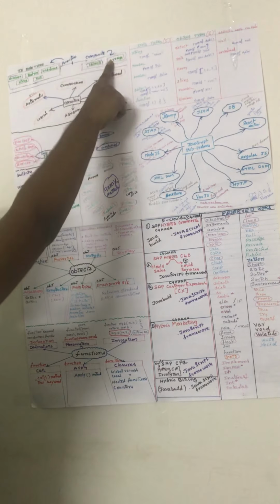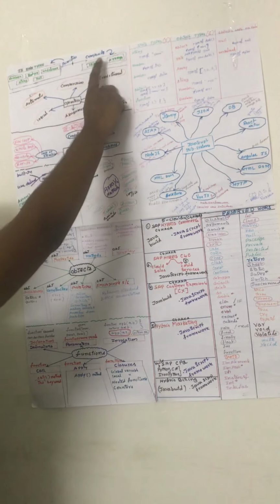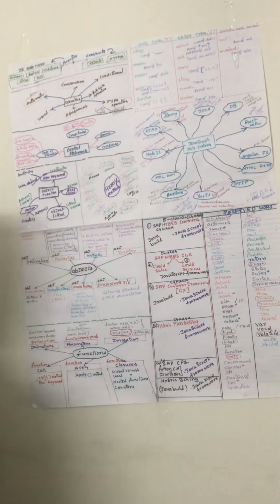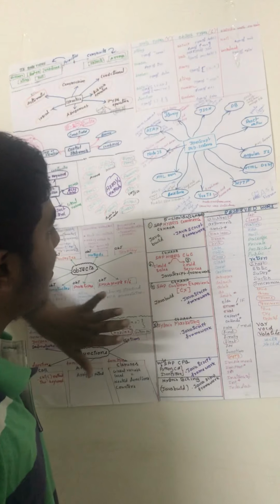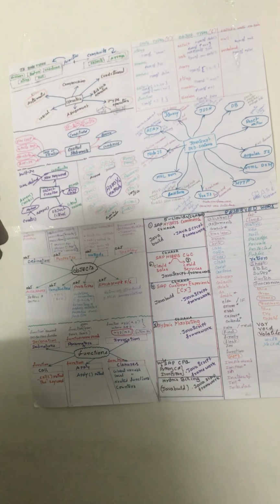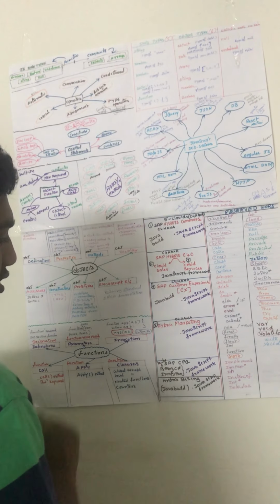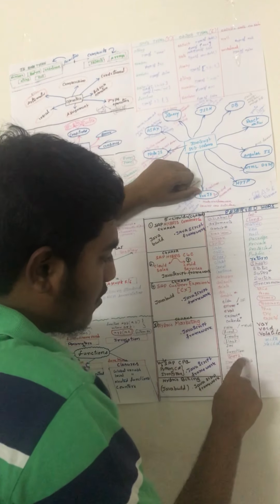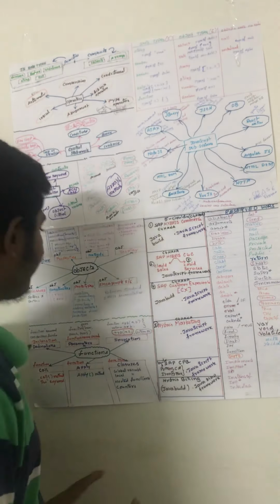C4HANA, SAP CPQ Callidus Cloud & Hybris Billing with JavaScript Framework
JavaScript customisations with SAP C4HANA . JavaScript is very widely used framework for SAP C4HANA Cloud tenants and also SAP CPQ Callidus Cloud & SAP Hybris Billing Applications.